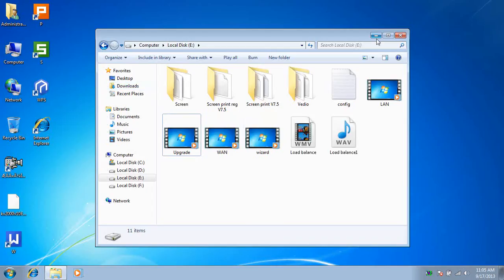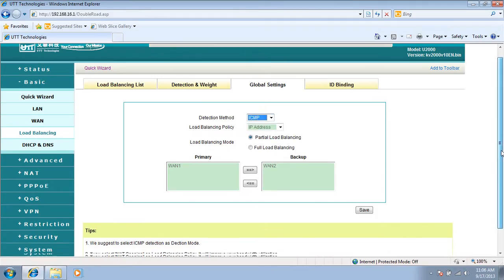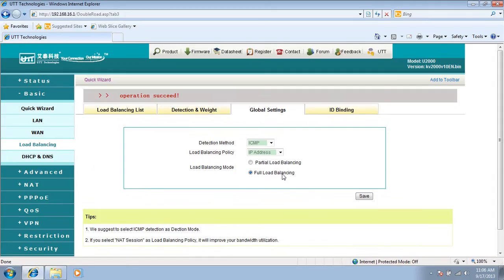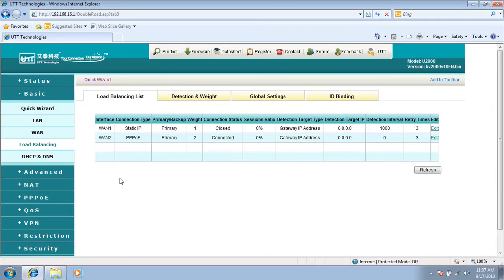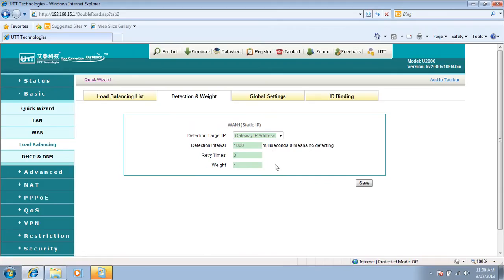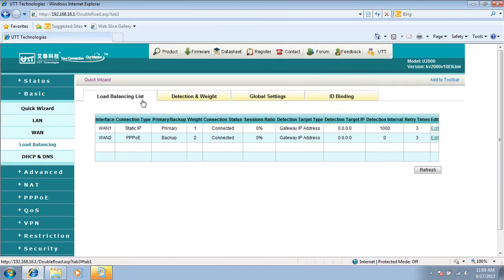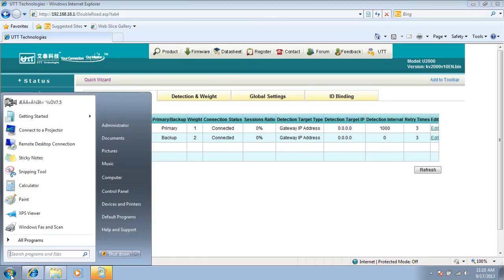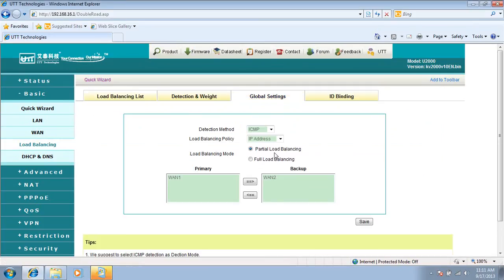How to configure Load balance and Failover on UTT router?